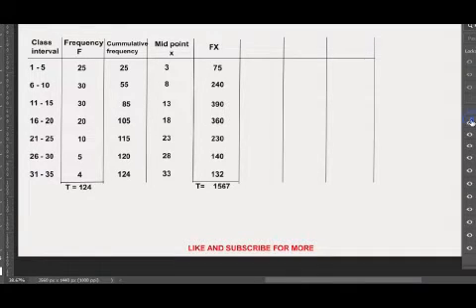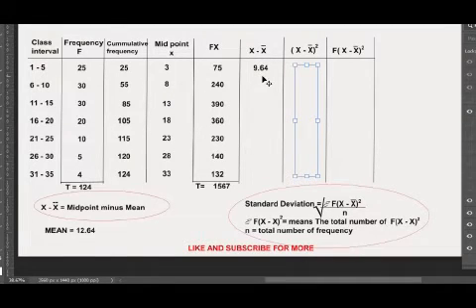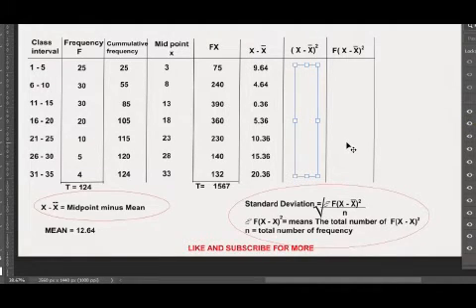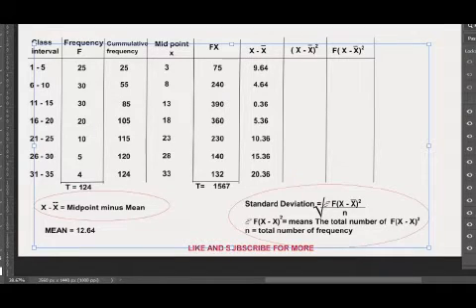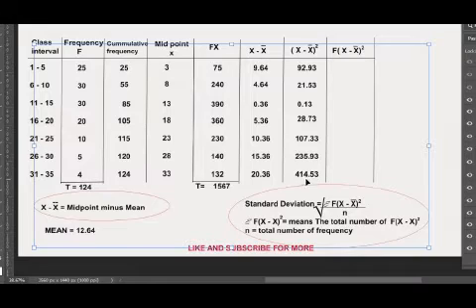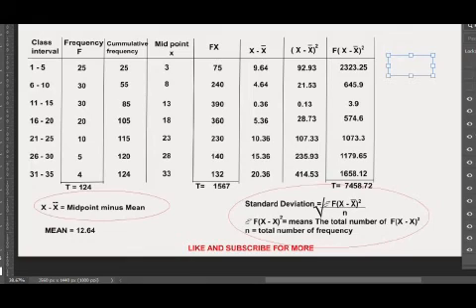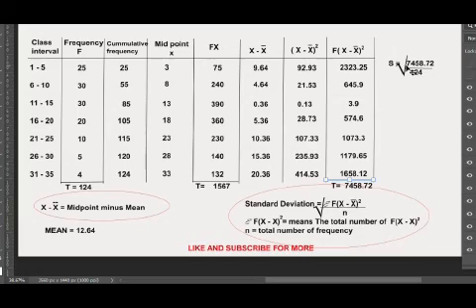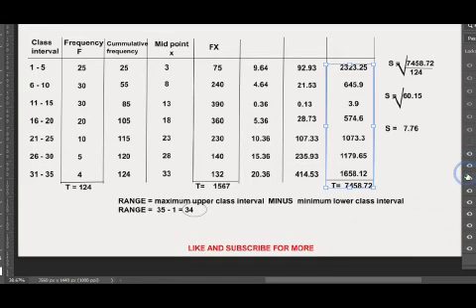Standard deviation and Range solved and explained